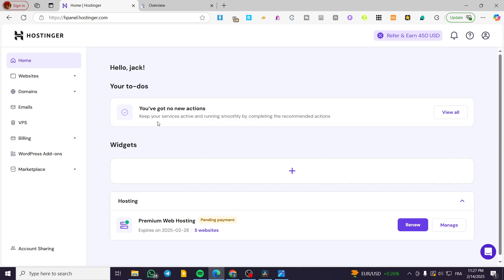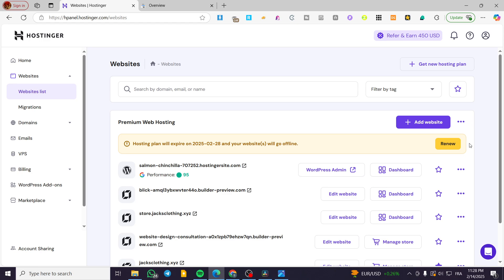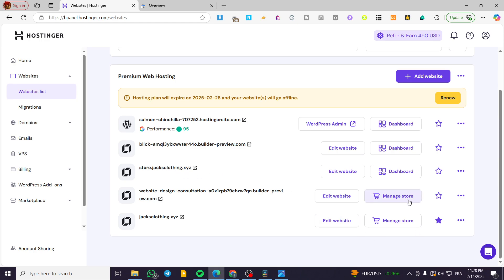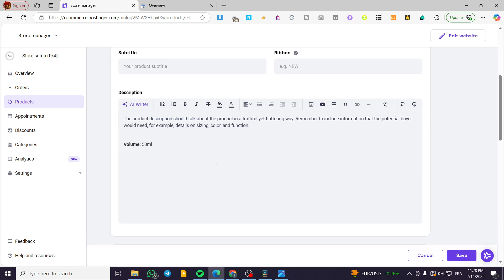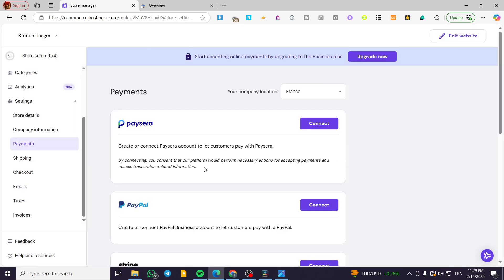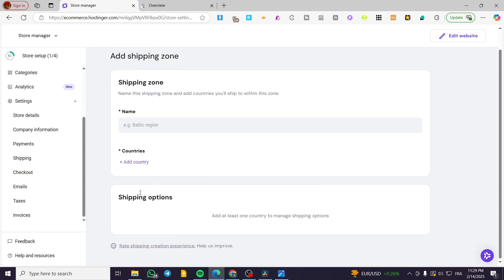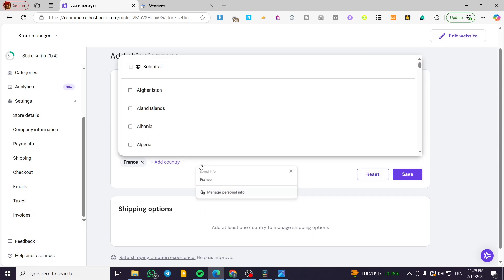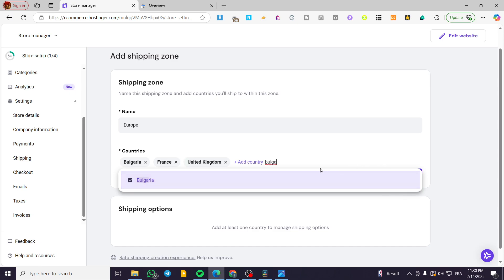How to Set Up Shipping in Hostinger Website Builder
If you are looking for a video about How to Set Up Shipping in Hostinger Website Builder, here it is!